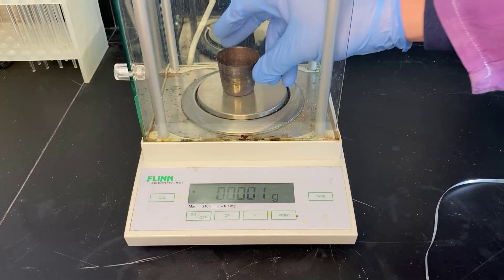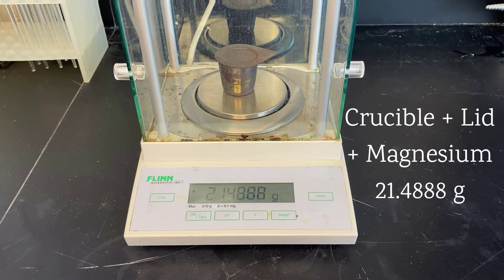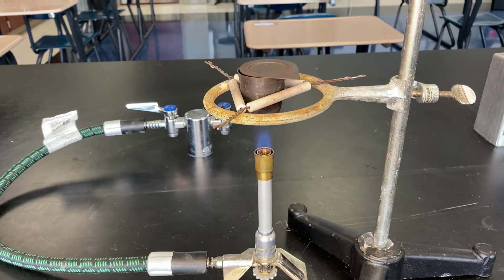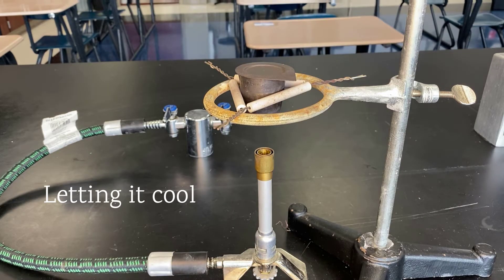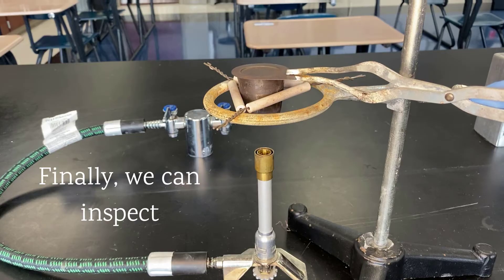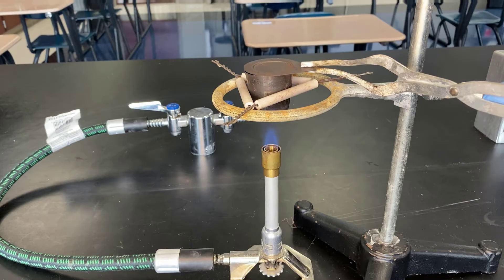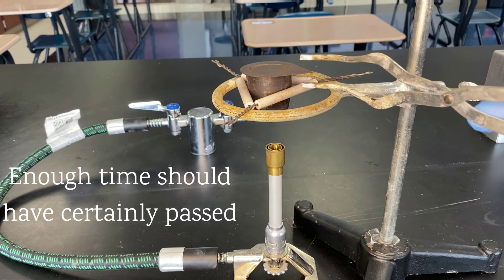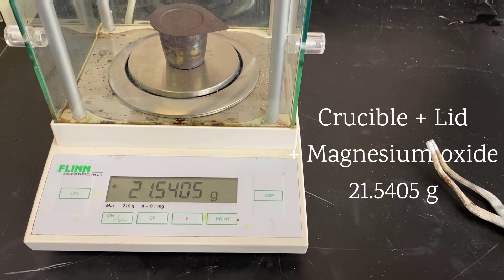Synthesis of Magnesium oxide (MgO) Lab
This accompanies a lab write-up for my students.  If you'd like to use it too then be aware that there is a decent amount of error and sources of error that you should explain/discuss with your class.